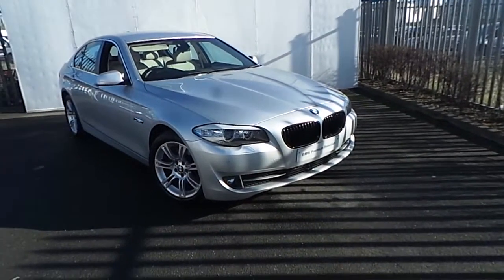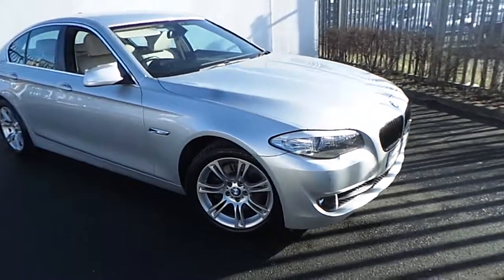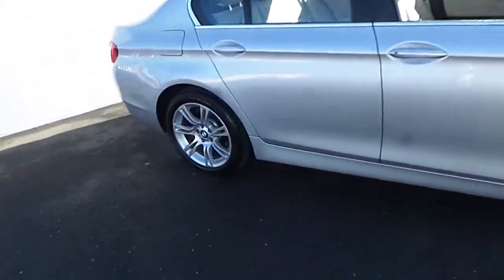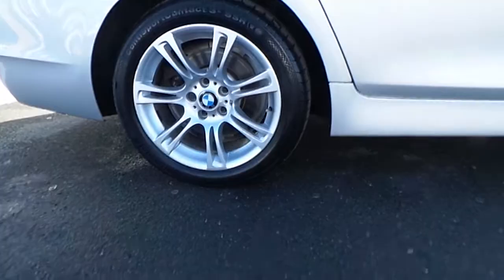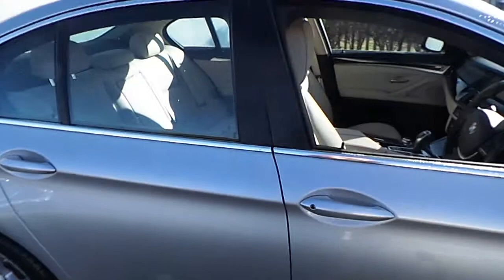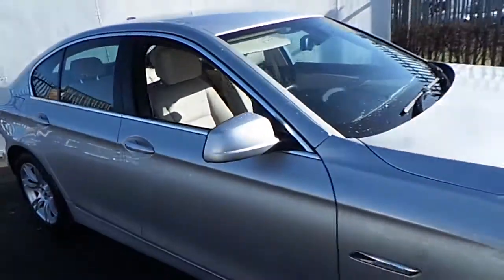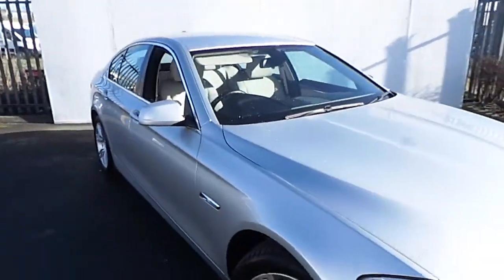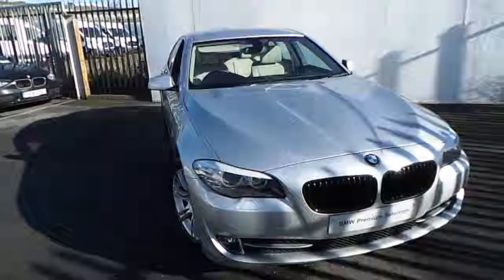131D4576 - 131D4576 BMW 520d SE Saloon